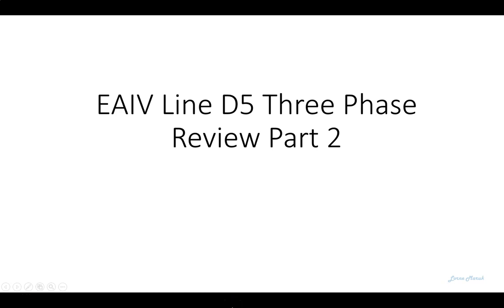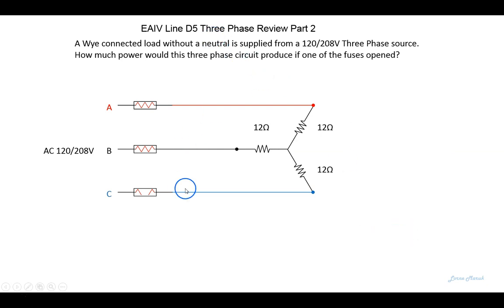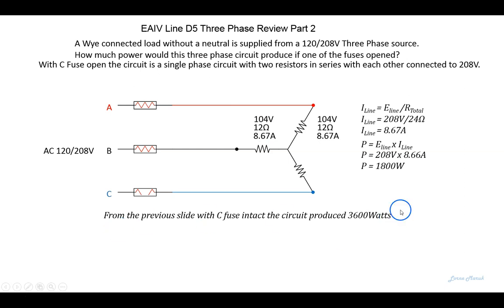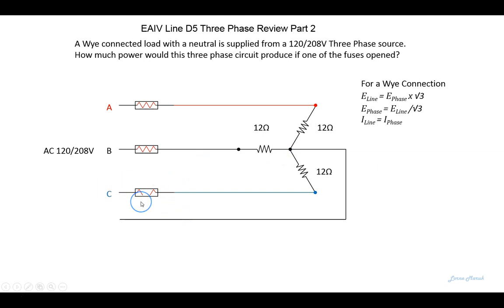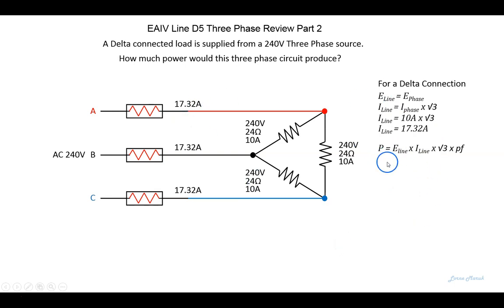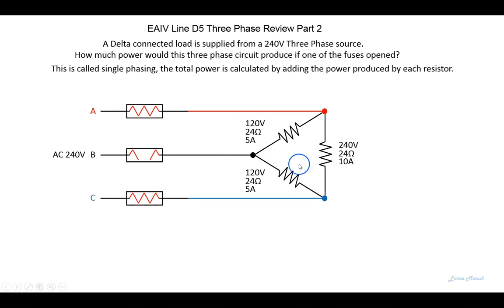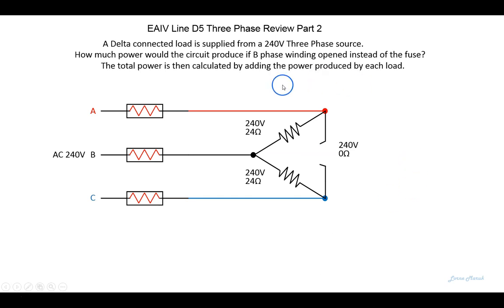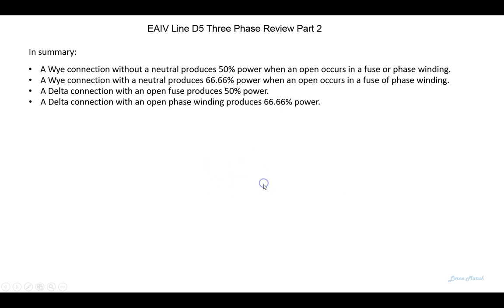2 EAIV Line D5 Three Phase Review Part 2